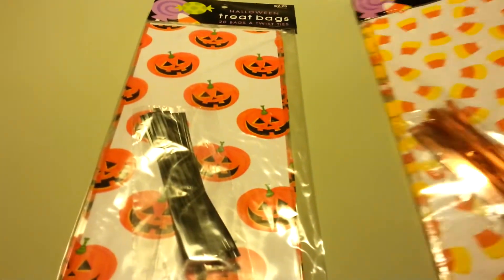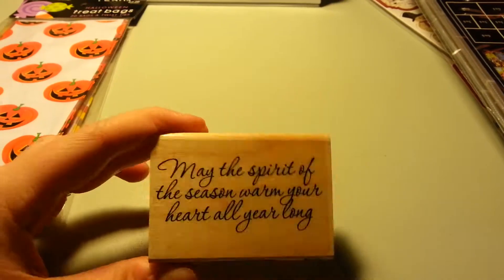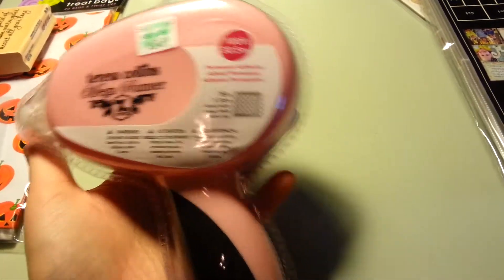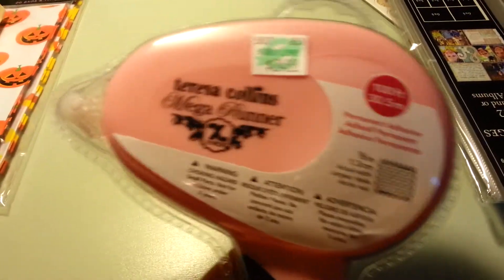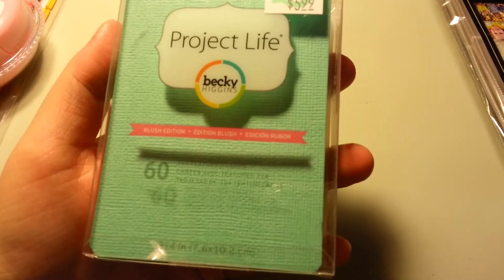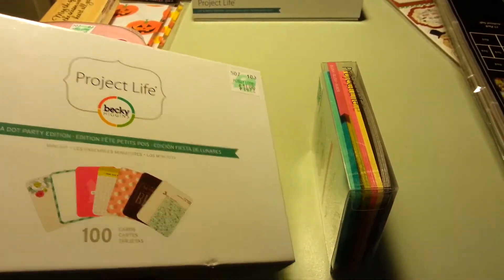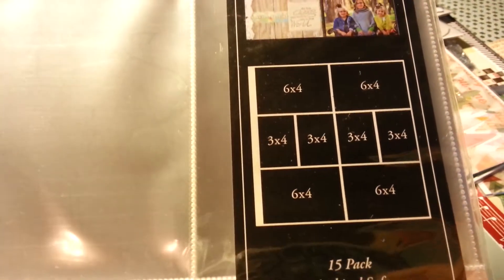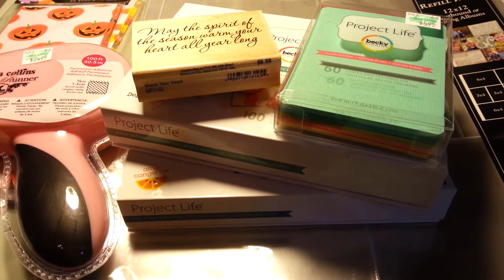Hobby Lobby Project Life Haul